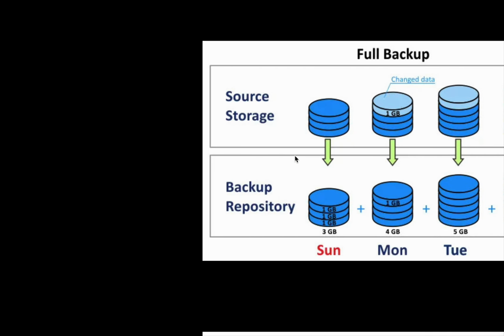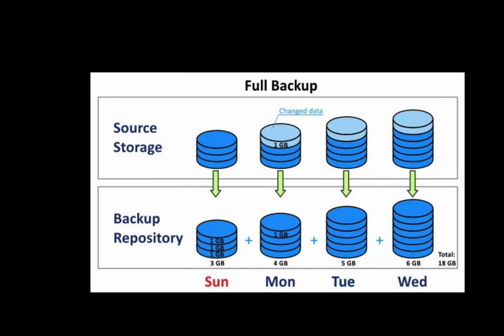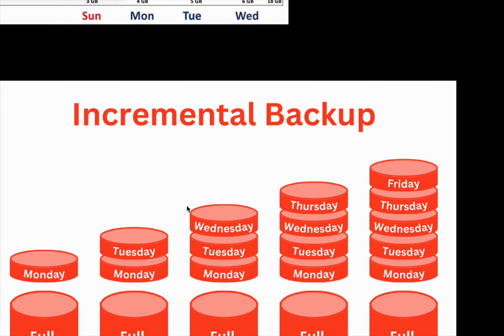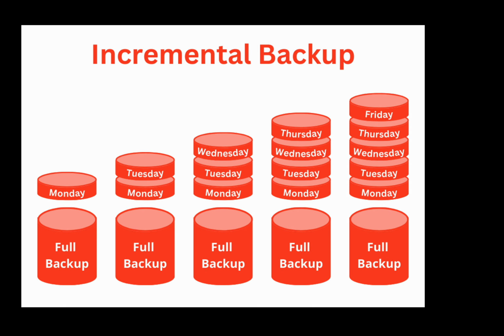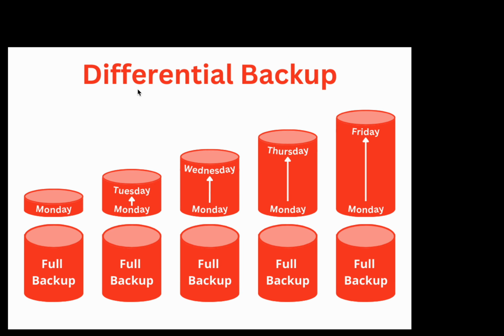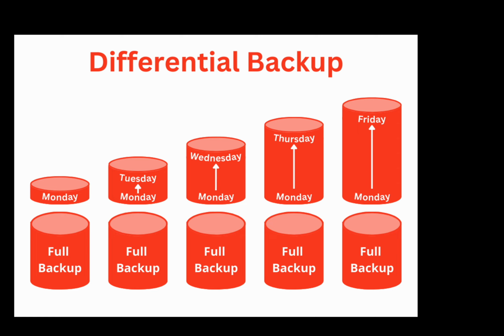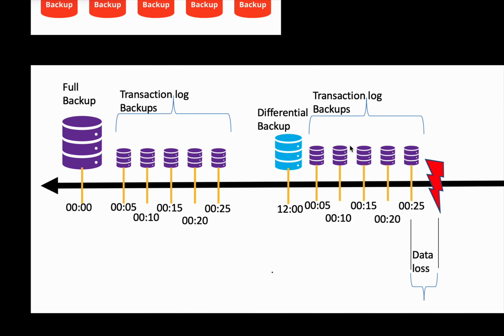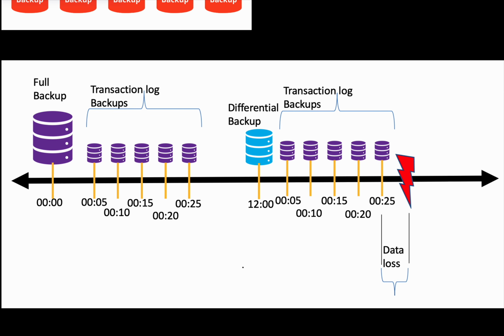Database Backup and Restore – Protecting Your Data the Right Way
Whether you manage a small personal project or a massive enterprise system, backup and restore processes are your lifeline when disaster strikes. By understanding the different backup types, planning a suitable strategy, and testing your restores regularly, you’ll be equipped to keep your data safe and your systems running smoothly.